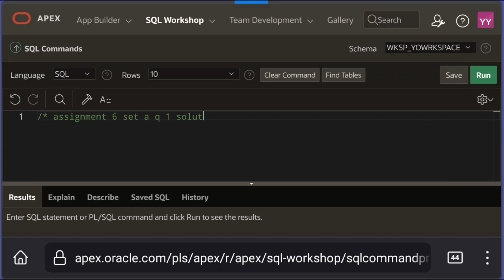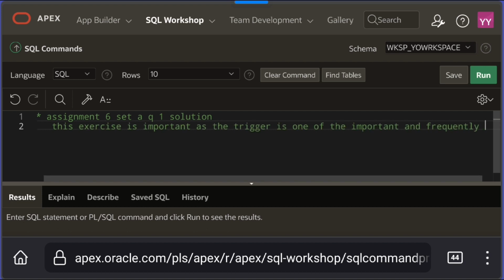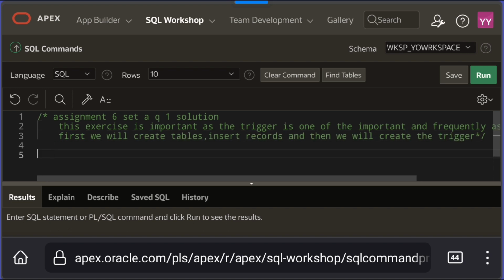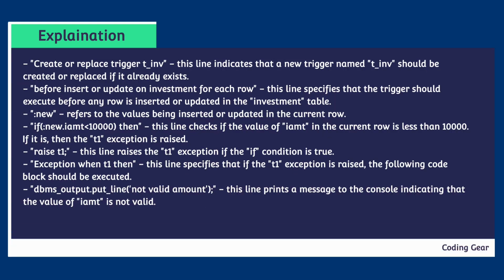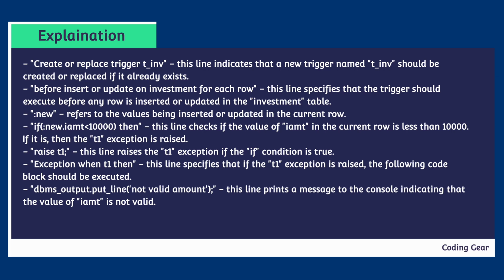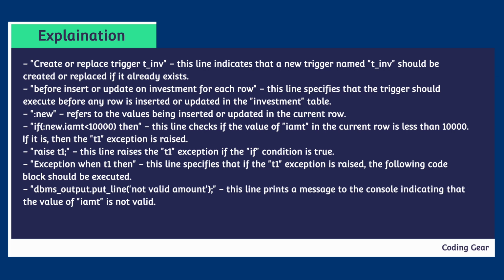Lab book Assignment 6 Set A Q.1 solution | triggers in pl/sql | trigger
Title: LAB book Assignment 6 Set A Q.1 solution|CREATING Functions|FUNCTIONS AND 3NF in RDBMS

html tutorial
css
web development
websites
coding for beginners
html basics
complete html